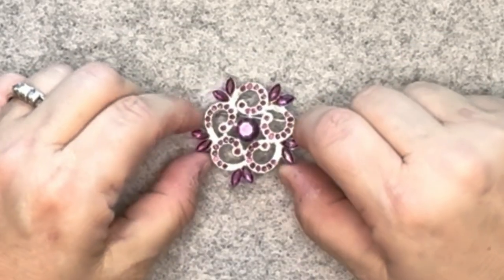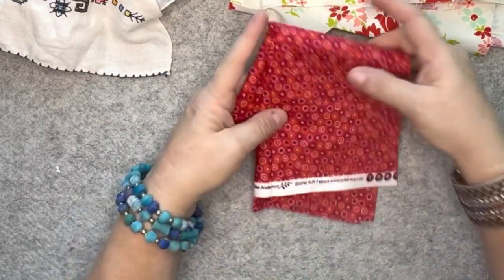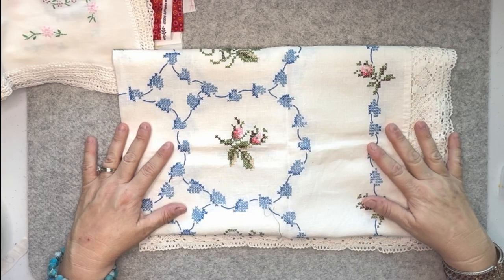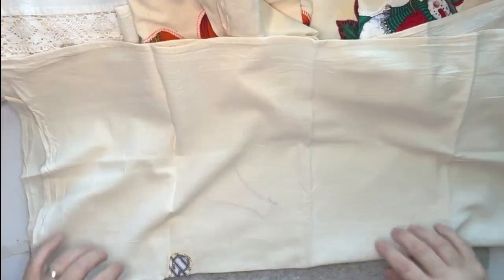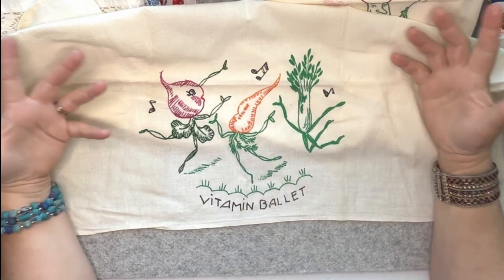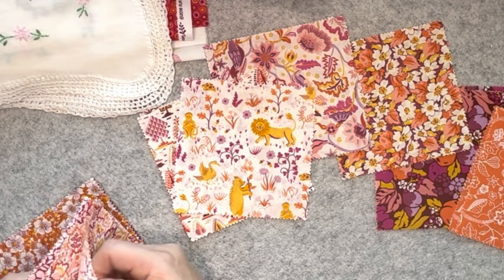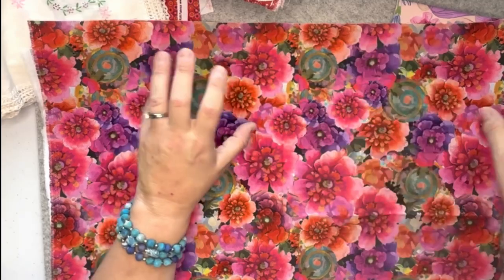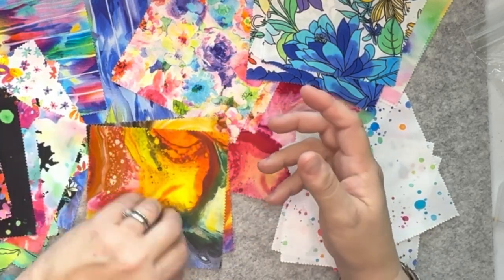Good to be back! What do YOU think of these vintage designs?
I'm back in my studio and sharing a few fabric finds as well as a bag of mystery linens. I'll admit it--I was surprised by some of these designs!